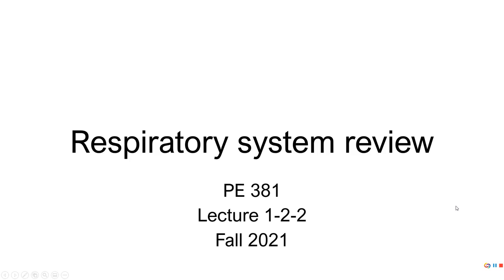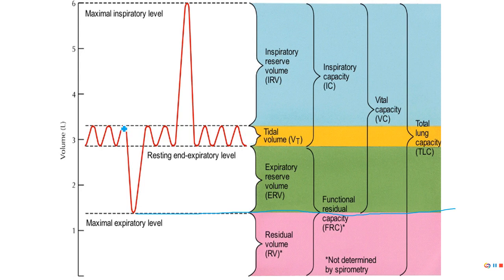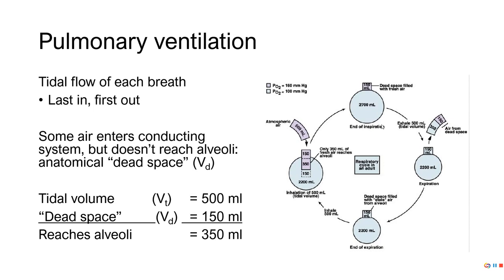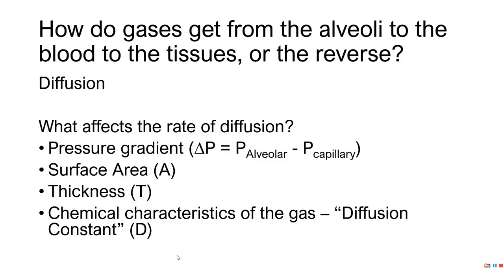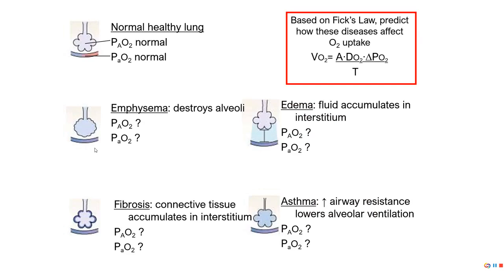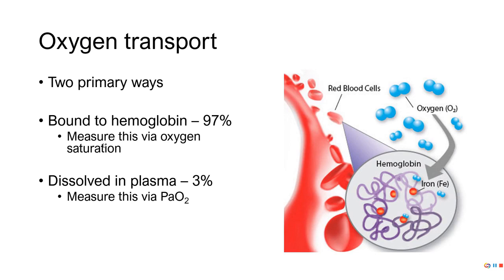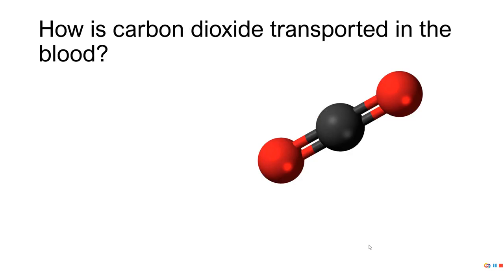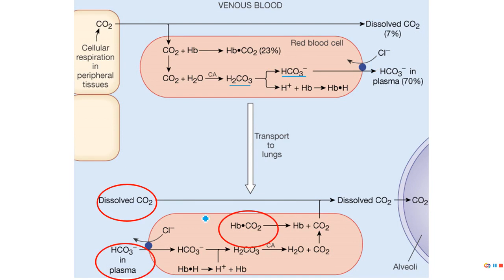PE 381 - Lecture 1-2-2 - Respiratory system review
Respiratory system review

-Define each of the 8 pulmonary volumes/capacities
-Describe minute and alveolar ventilation
-Identify the partial pressure of oxygen and carbon dioxide in the arteries, veins and alveoli
-Identify the factors that affect diffusion, and explain how each of these factors affect diffusion
-Explain the relationship shown by the oxyhemoglobin curve, describe how the curve can be shifted, and identify the effects of these shifts
-Identify the primary ways that oxygen and carbon dioxide are transported in the bloodstream